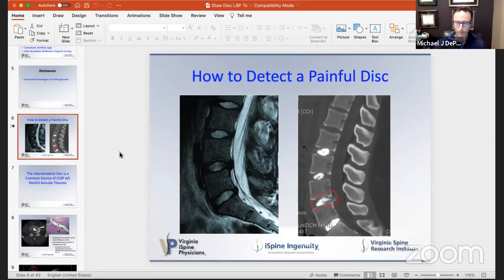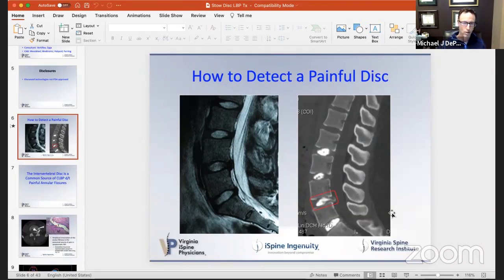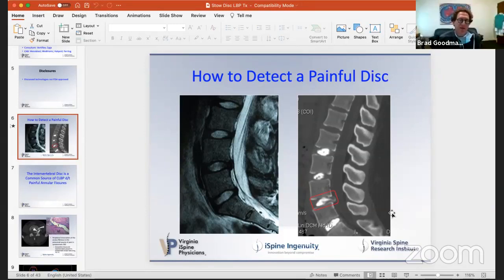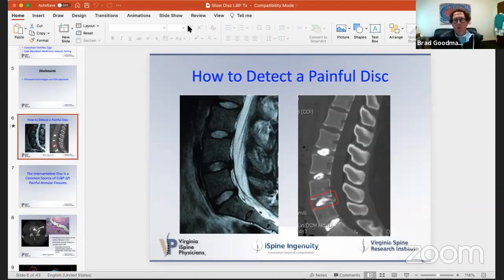How to Prevent Disc Degeneration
Let's talk about low back degenerative disc disease and regenerative treatments with Dr. Michael J. DePalma, President and Medical Director of Virginia iSpine Physicians, PC.